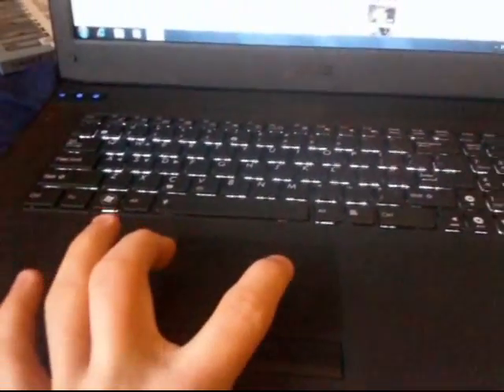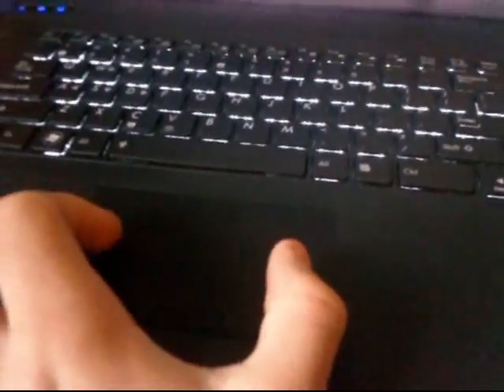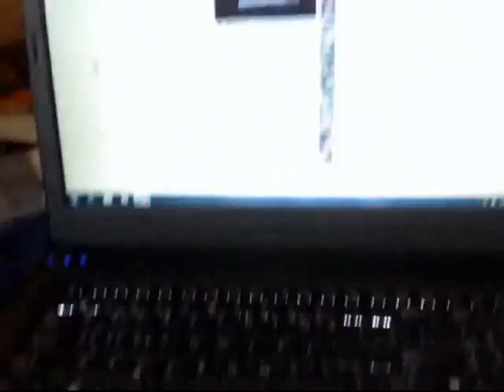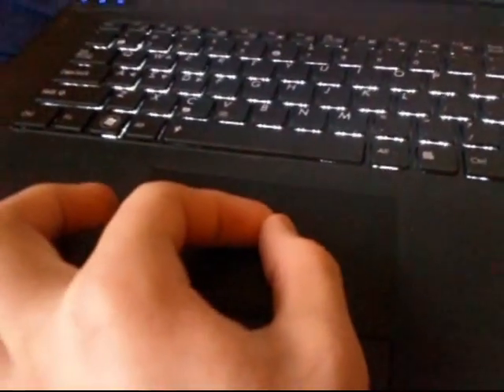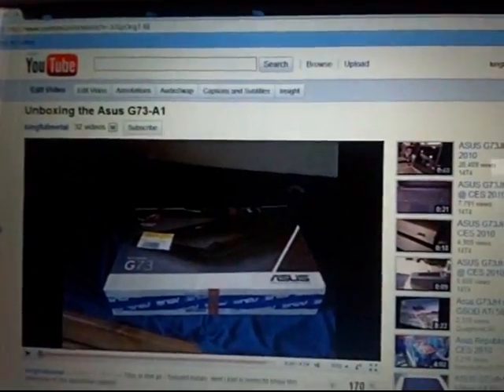Asus G73 Laptop Multi-touch Tutorial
A tutorial for the Multi-touch feature on the Asus G73 Laptop. This is a response to Kaveack's question in my earlier video. Hope this helps, Kaveack